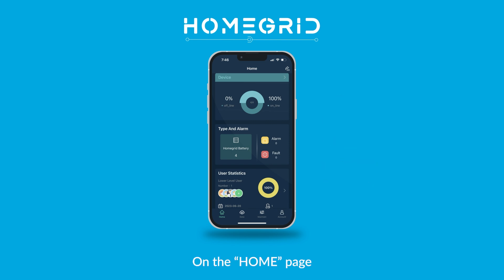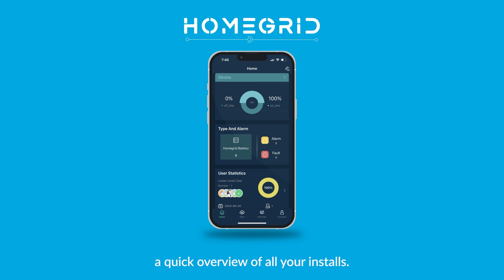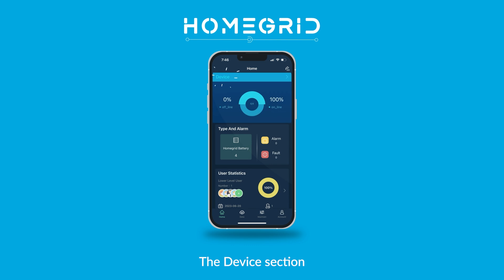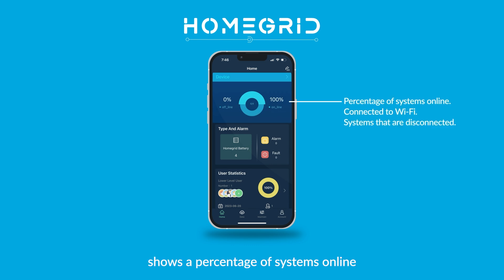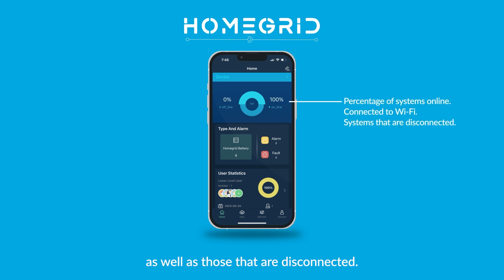HomeGrid Energy App (Installer Walkthrough)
Get Started with the HomeGrid Installer App – Step-by-Step Walkthrough

In this video, we guide you through the HomeGrid Energy App, designed to make remote monitoring easier and more efficient. From system setup to monitoring and troubleshooting, the app provides everything you need to ensure a smooth installation process for HomeGrid products.

Want to become a Certified Installer? Sign up for our certification training today! Register here to get certified and unlock all the features available to installers.